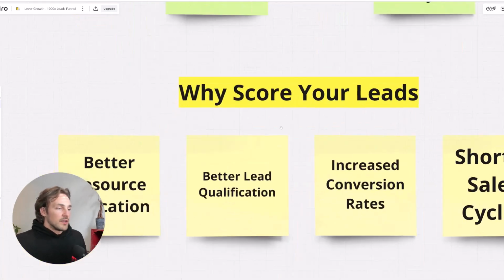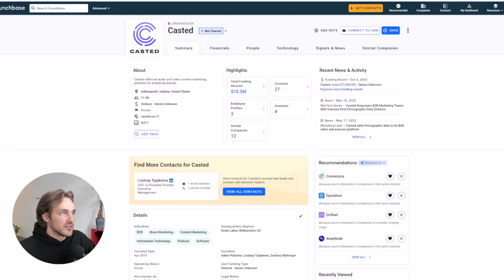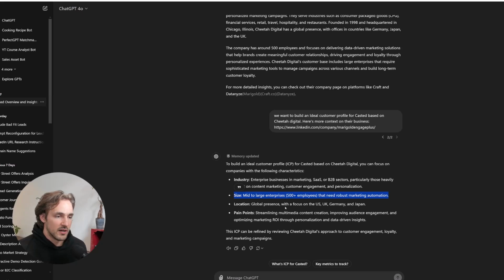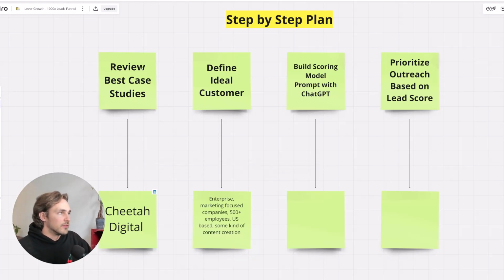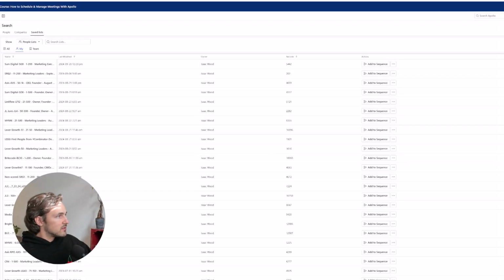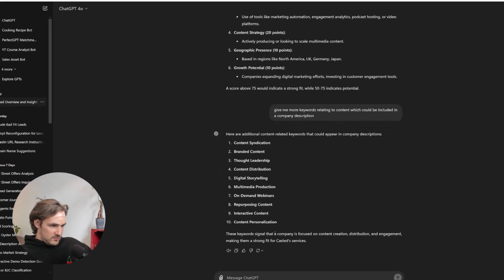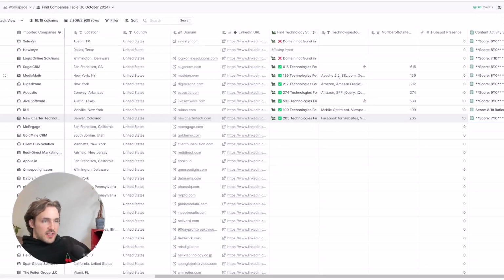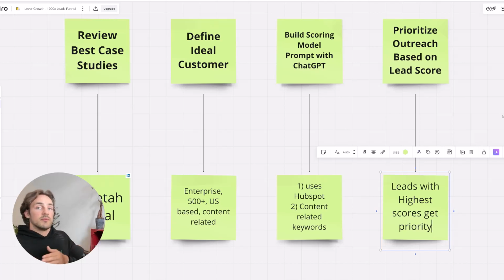How To 10x Your Cold Outbound Conversions in 2024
Lever Growth is an outbound go-to-market agency built to reach, engage, and help you acquire ICP customers.